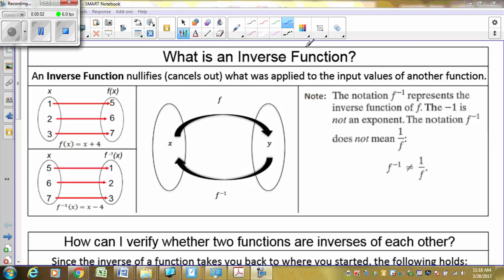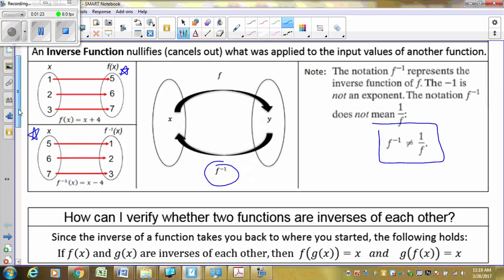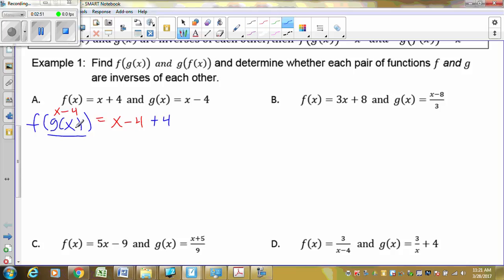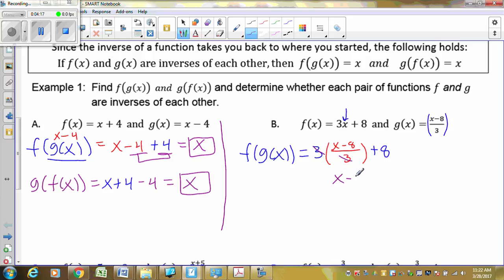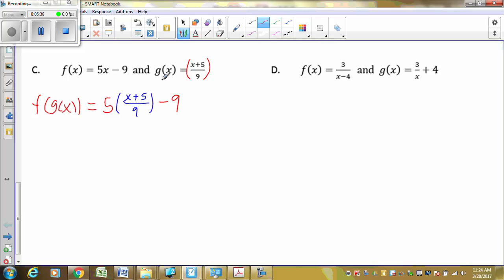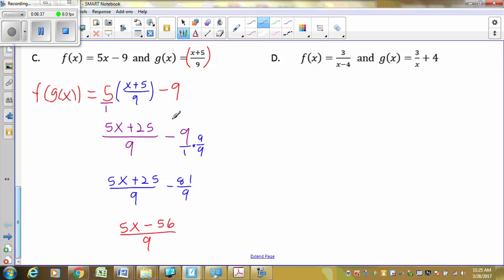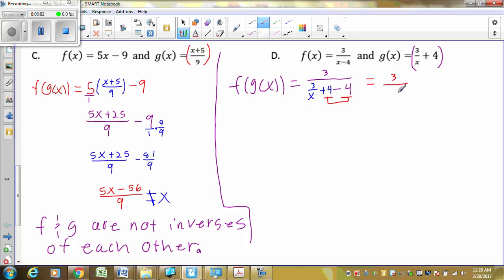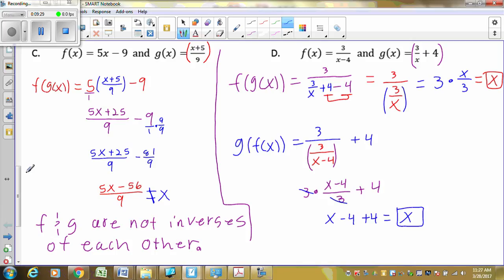Inverse Functions Notes Example 1